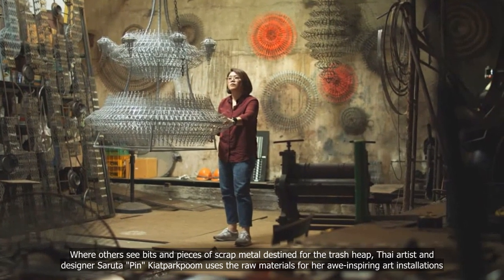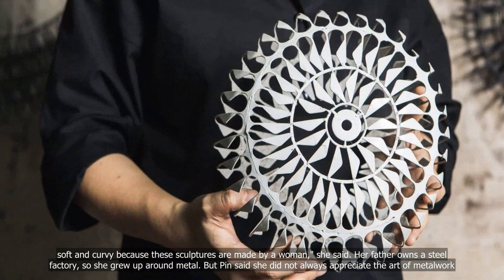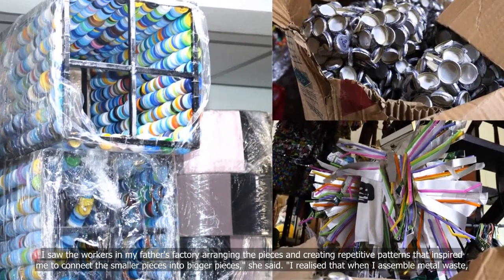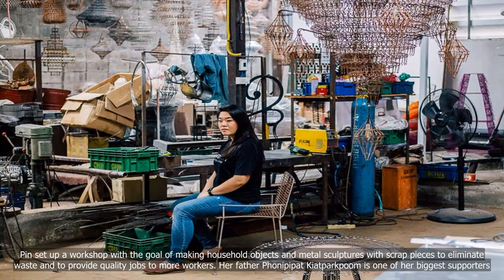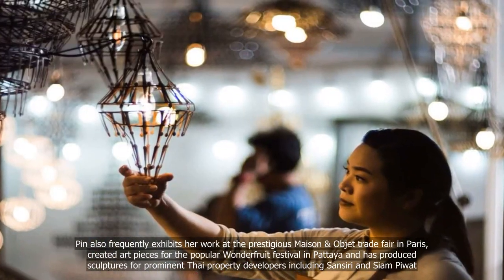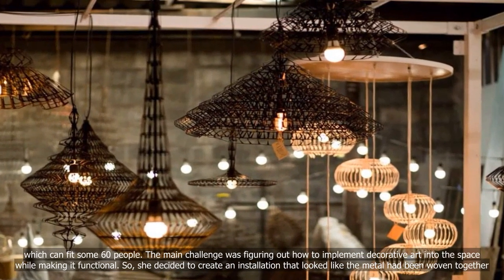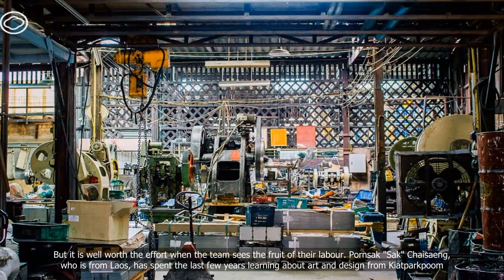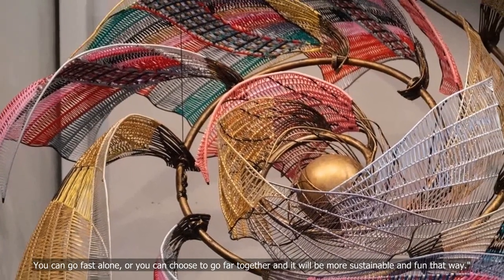This Thai artist creates large scale works of art from unwanted scrap metal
💗📌 Singapore